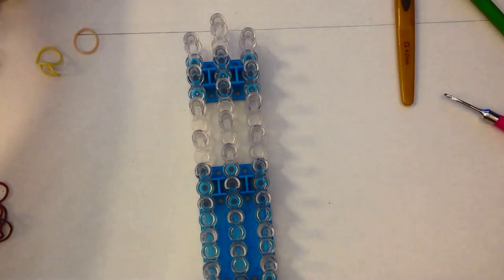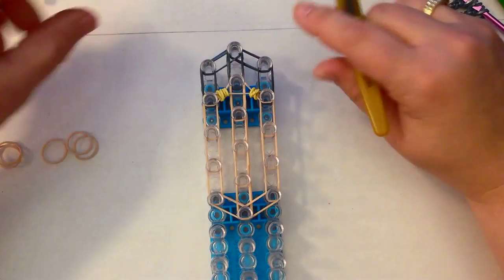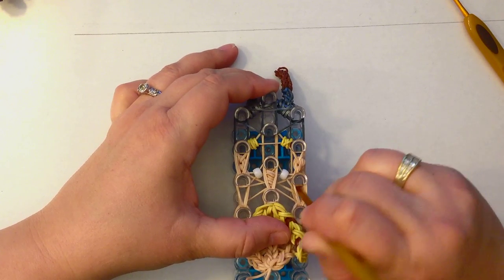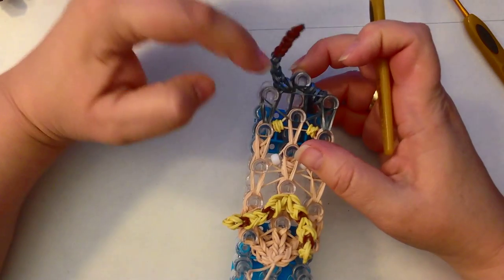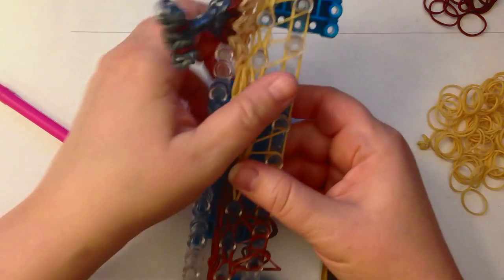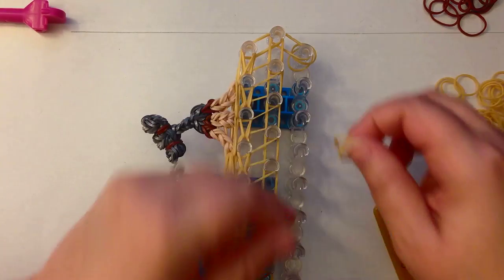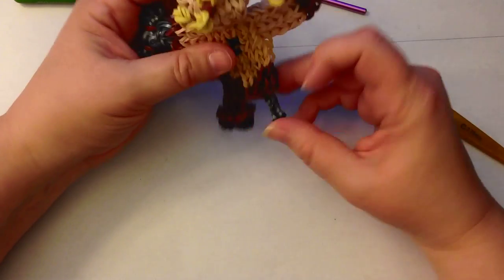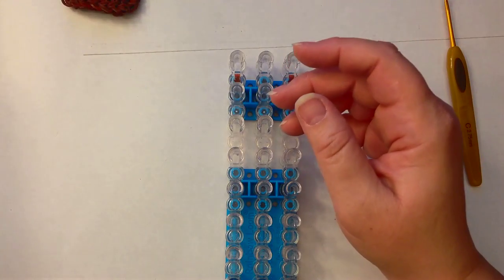Rainbow Loom Gobber Action Figure/Charm from How To Train Your Dragon - Gomitas